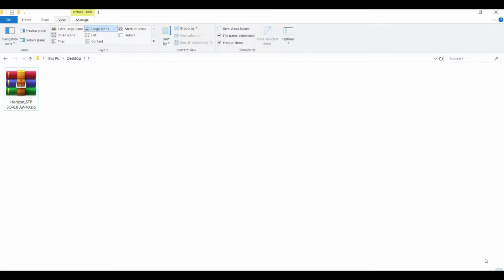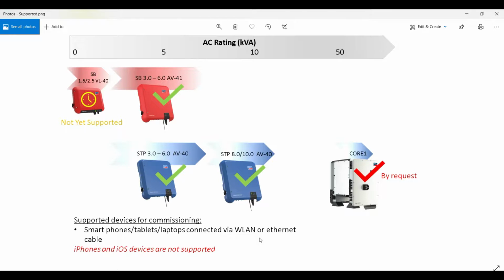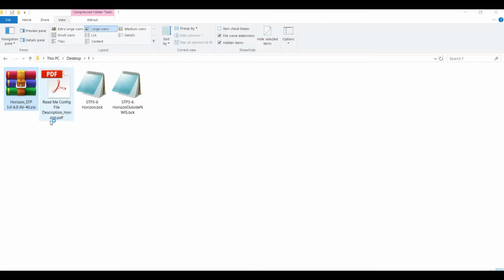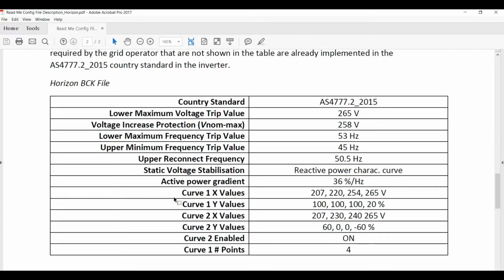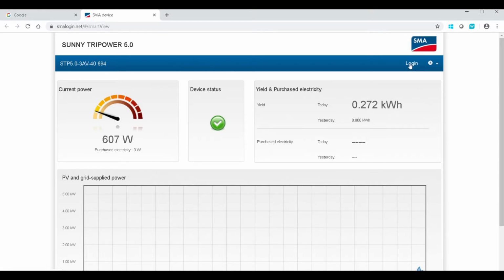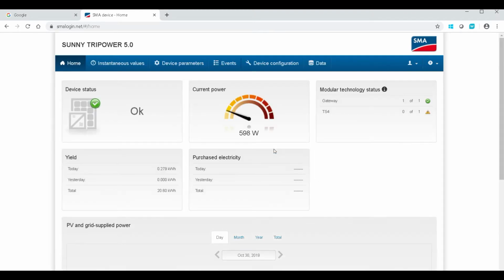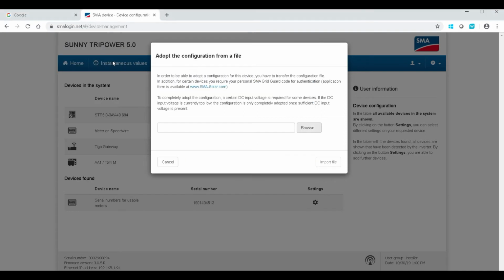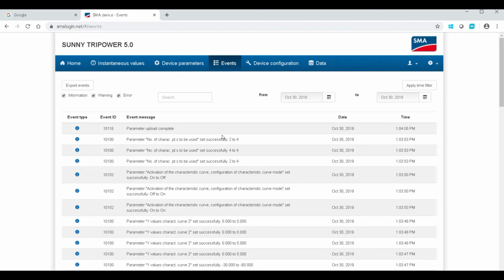Applying DNSP configuration files to SMA Inverters